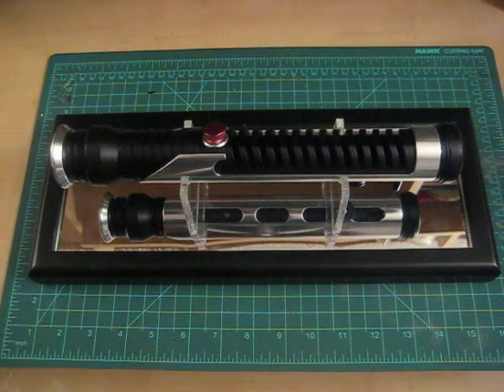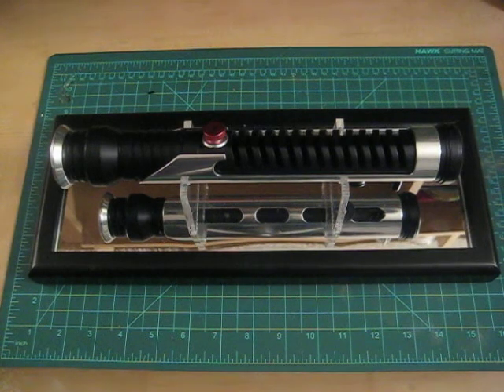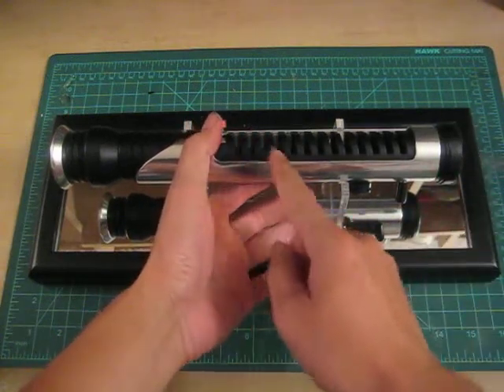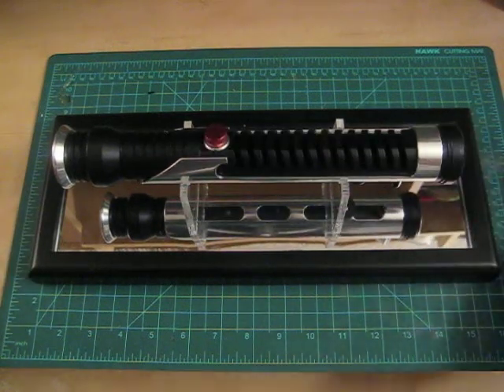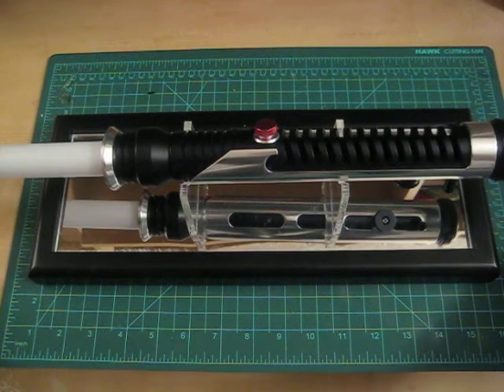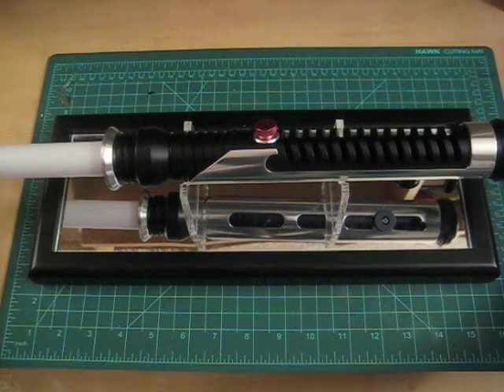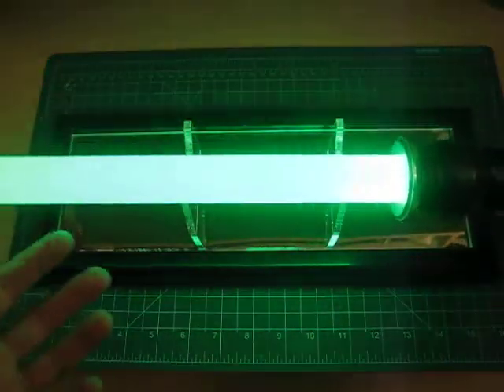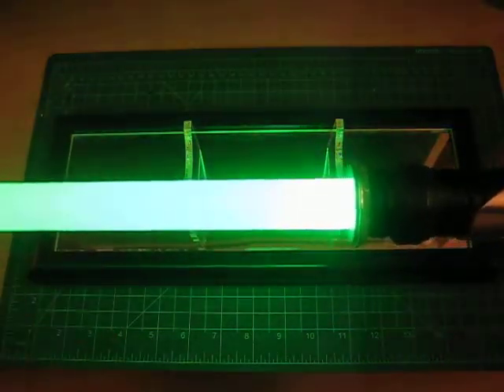Larbel Qui Gon Saber -- 1 of 3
First of three videos showing my conversion of a Larbel EL version of Qui Gon Jinn's lightsaber. Specs:

-- CrystalFocus 4.2 soundboard with six soundfonts from Novastar's Compendium CD #1
-- LedEngin 10W RGGB main LED with the two green dice wired in series
-- Blue die is wired to pulse for a split second during blade impact for a "clash flash" effect using a powerXtender
--the clash is too long (~250ms), so in the third video I reduced the duration parameter.
-- 7.2V rechargeable li-ion battery pack
-- HO Speaker
-- 1.3mm micro recharge port
-- 1" wide blade holder with custom heatsink and optics module